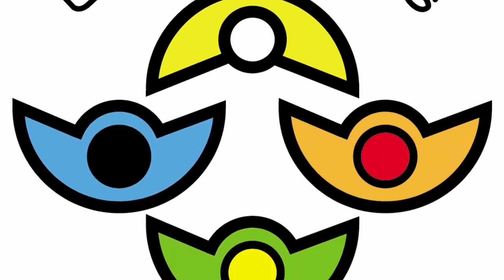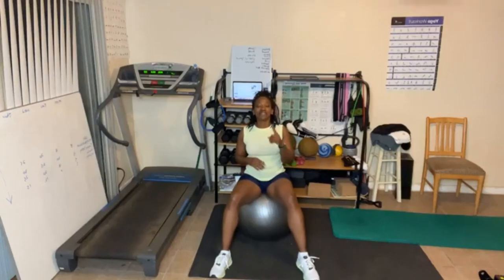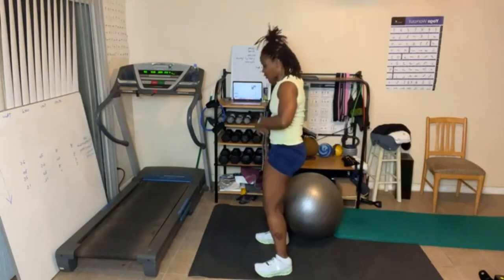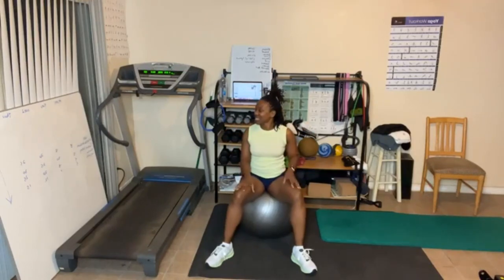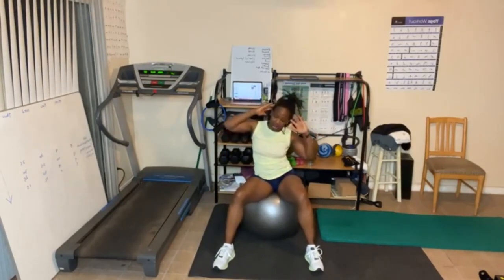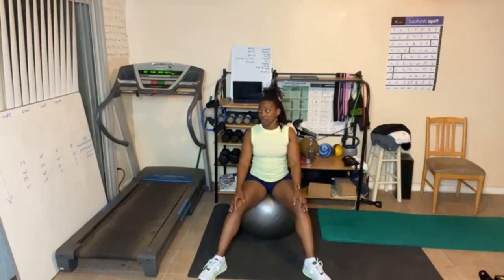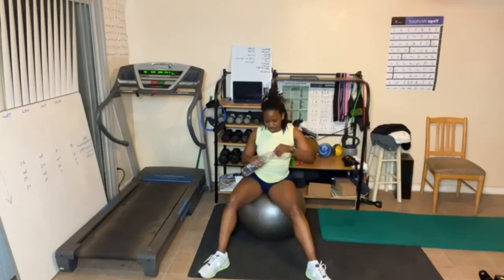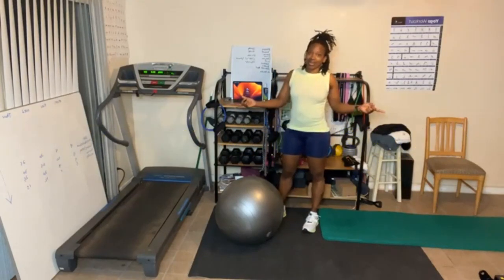18 Minute Ab Workout. Sitting or Standing. I'm using the Yoga ball today.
Today's workout is less than 30 minutes. his is it! We've made it to the last week of this challenge. This week is all about our ABS. Let's get started. This week I'm using the Yoga ball. You can sit or stand to do the ab exercises.

Not all exercises are suitable for everyone. By doing these exercises, you do so at your own risk and assume all associated risks of injury. Please consult your doctor before beginning any fitness program.

* Sign up for your free 30-minute consultation with me to see how I can help you reach your weight loss goals. Hover over the Coaching link to signup.